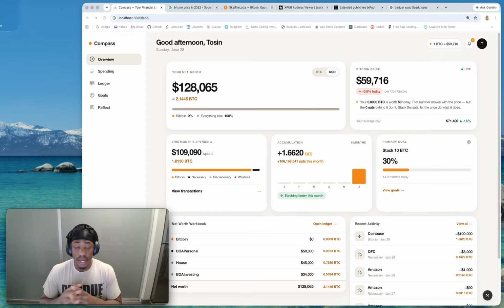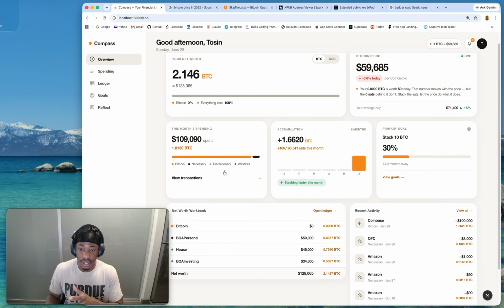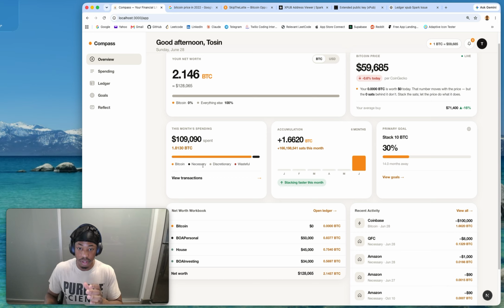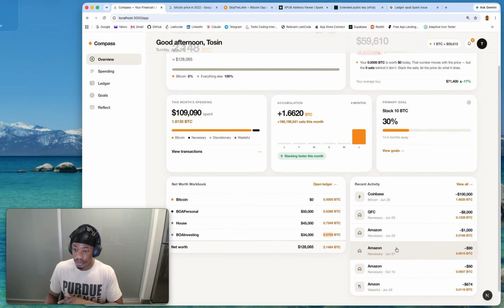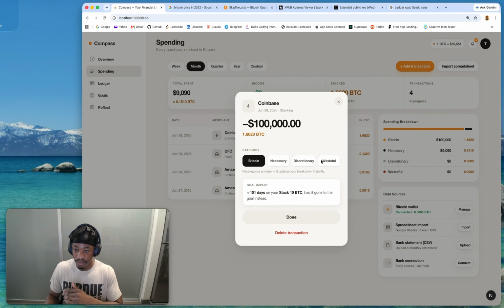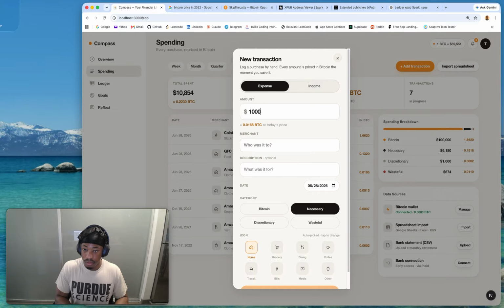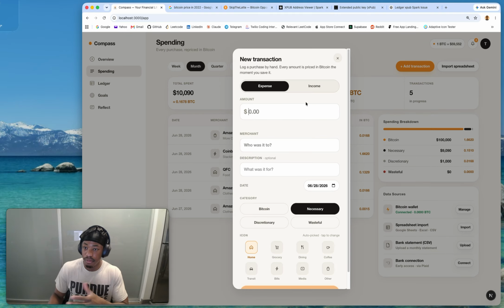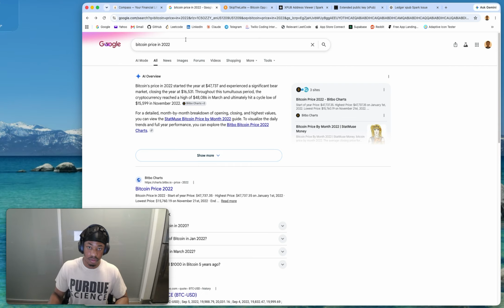Track Your Entire Financial Life in Bitcoin (Demo)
In this video, I walk through the current beta of my Bitcoin personal finance app and show what I've been building.

Instead of thinking about your finances in dollars, this app lets you view your income, spending, savings, and net worth through a Bitcoin-first lens.

Current features include:
• Bitcoin-priced spending and income
• Bitcoin-based financial tracking
• A clean dashboard designed specifically for Bitcoiners
• Early progress on what will become a complete Bitcoin personal finance platform

This is just the beginning. I'll be documenting the entire journey as I continue building new features and sharing behind-the-scenes development updates.